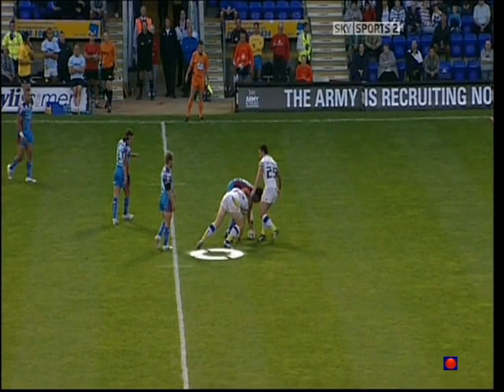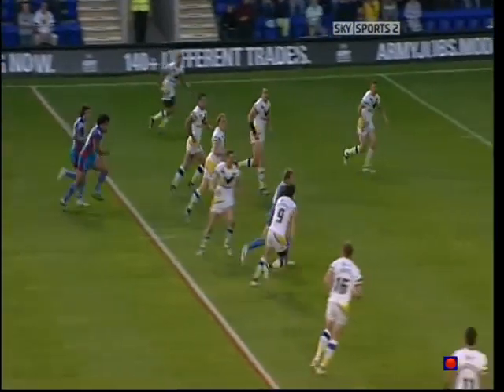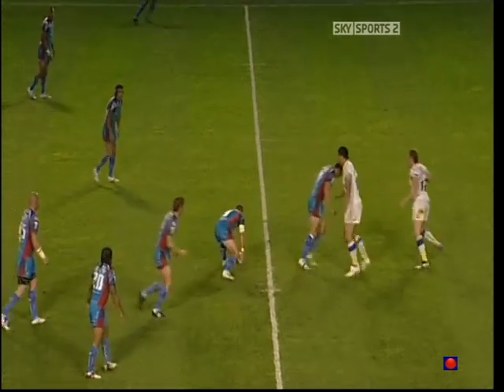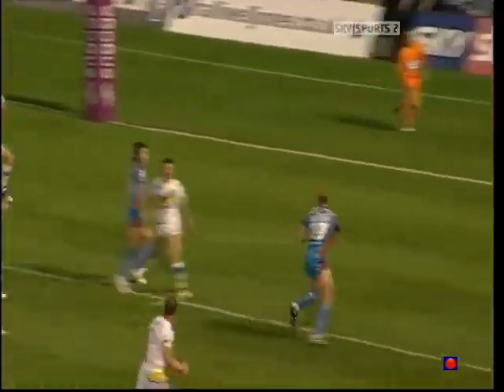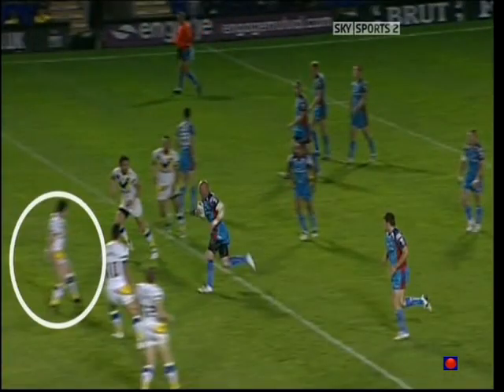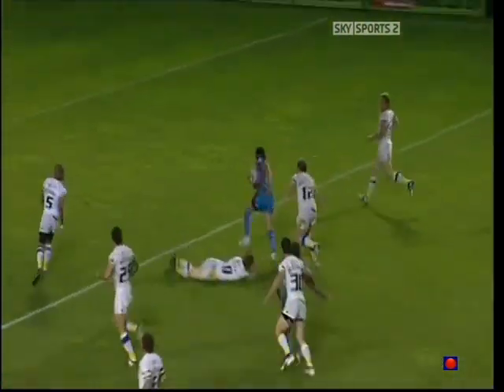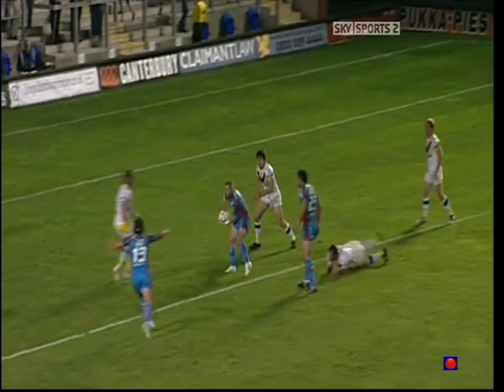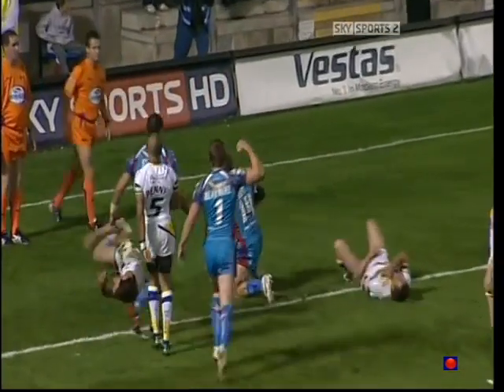Rugby League Skills Markers Defence 2